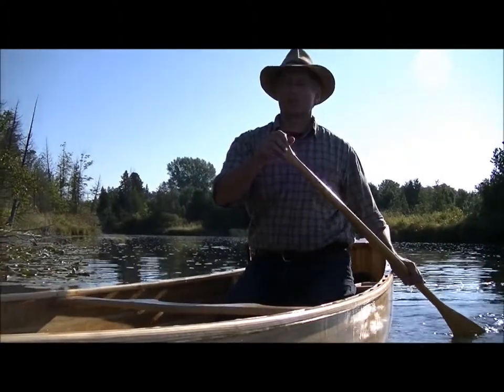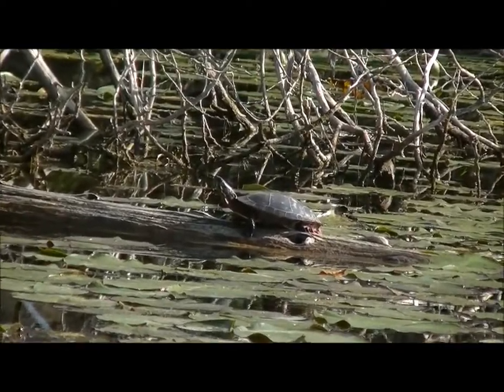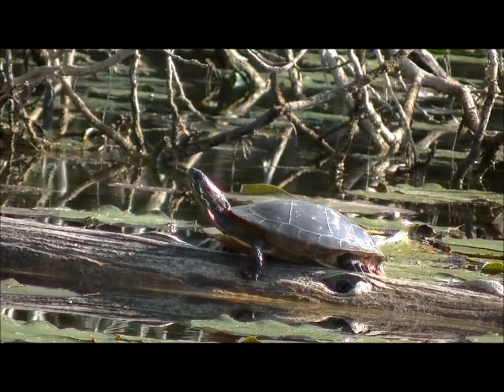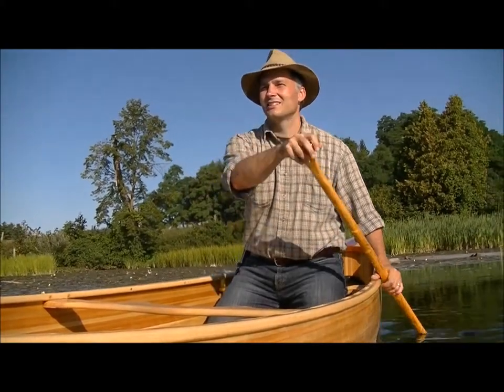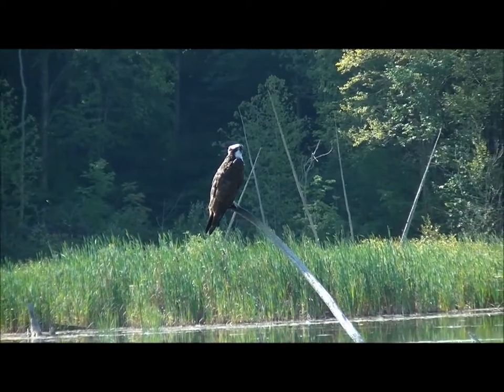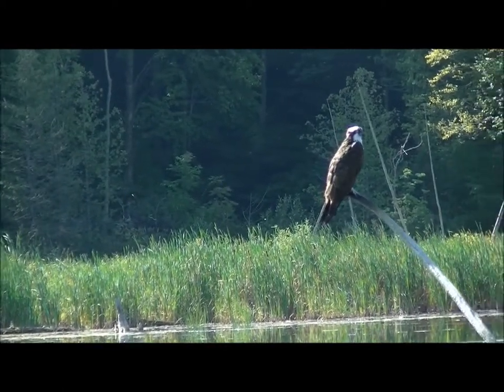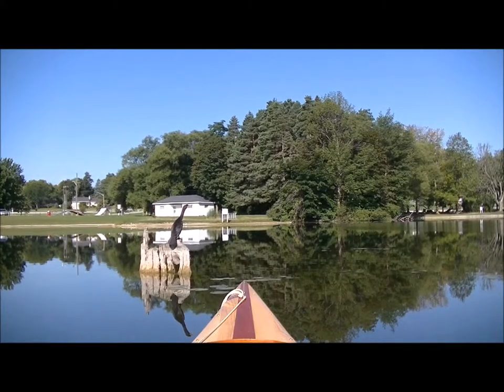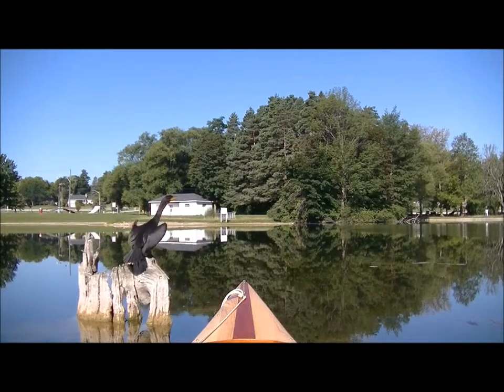Canoeing the North Saugeen River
Canoeing the North Saugeen River from McTavish Park, Scone to Chesley, Ontario

My Links

Paracord (300+ Colors, various lengths, perfect for any project)
3/8” Braided Rope (Lightweight Strong Versatile Rope for Camping, Survival, Knot Tying)

4 Piece Stainless Pot Set
Folding Bow Saw